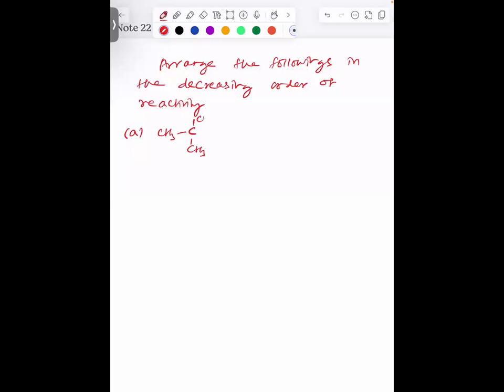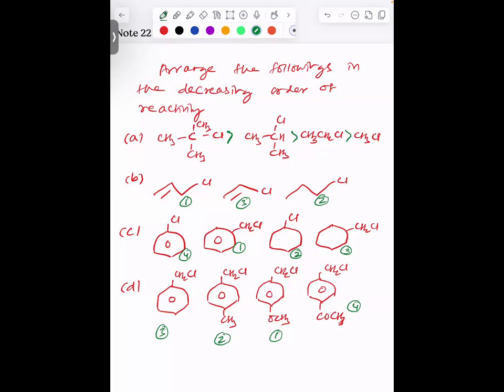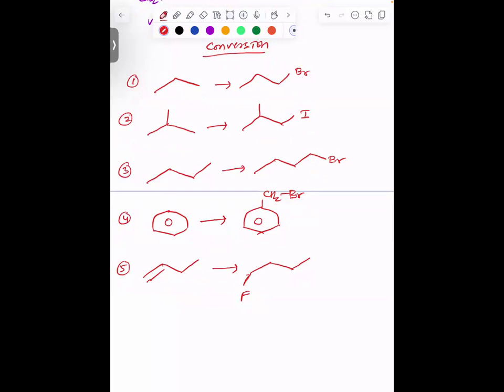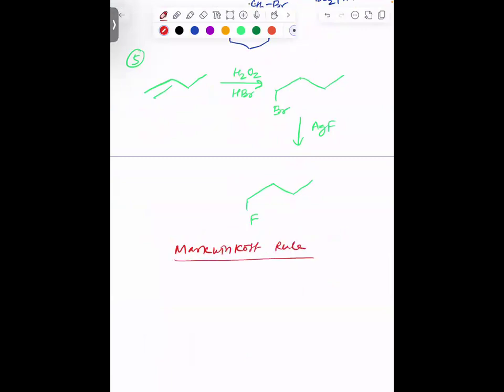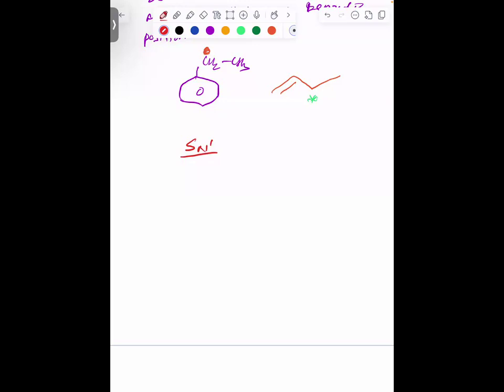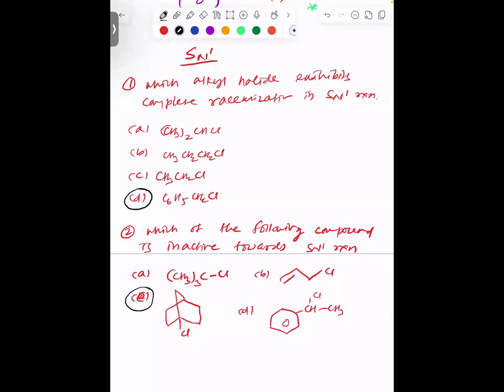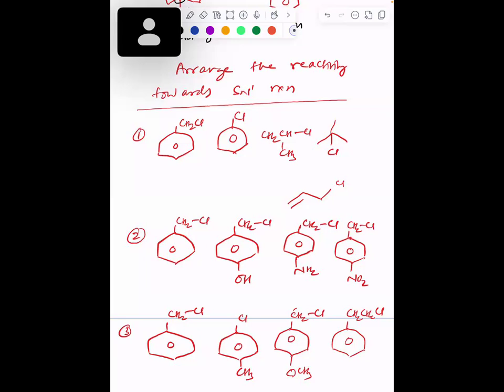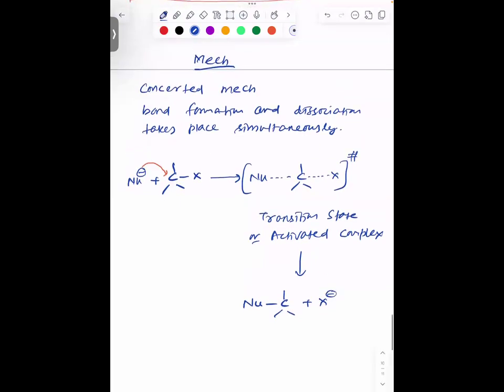Online ASP for NEET/JEE aspirants of Class 12th : Chemistry :Date : 22.07.2025: PART 1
Session: Organic compounds containing halogens, Physical properties nature of C-X bond, reactivity order.